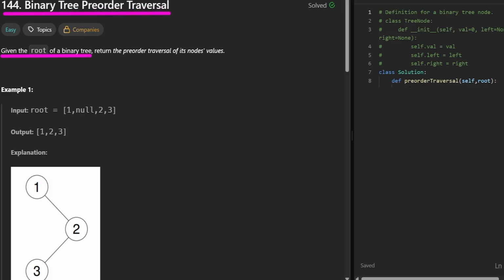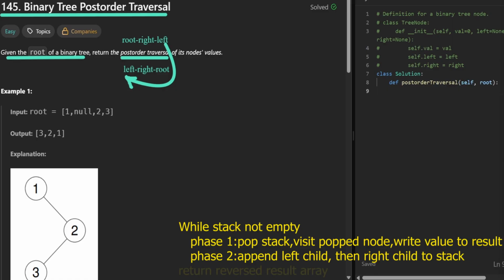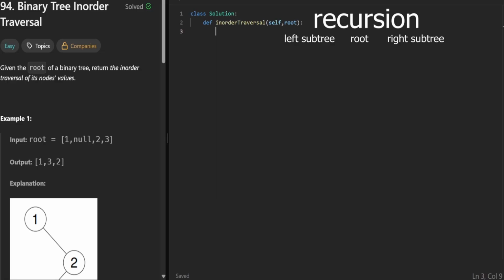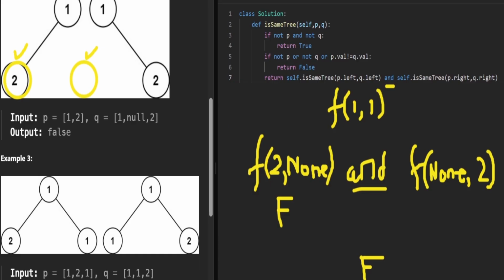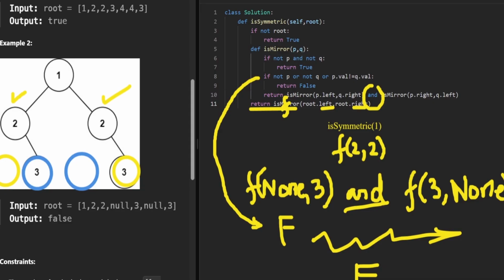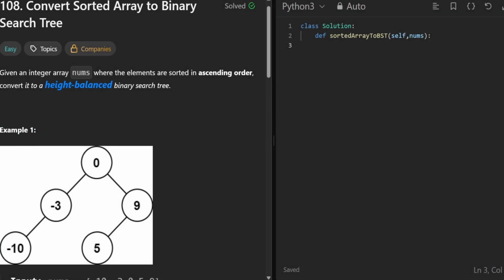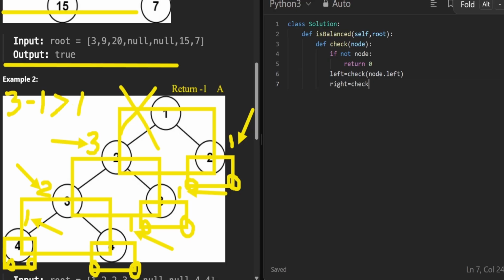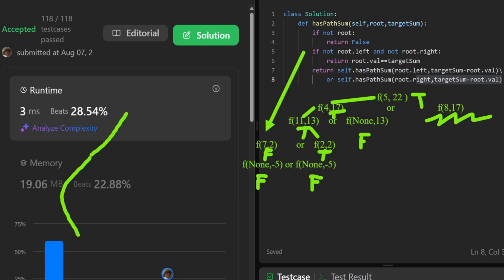Leetcode Simplified: 10 problems compilation 3 💥 Smash These Challenges, Total Victory 🏁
10 LeetCode problems compilation 3

0:20 144. Binary Tree Preorder Traversal
7:20 145. Binary Tree Postorder Traversal
15:25 3 Recursive Tree Traversals
20:24 100. Same Tree
25:44 101. Symmetric Tree
32:43 104. Maximum Depth of Binary Tree
35:55 111. Minimum Depth of Binary Tree
39:53 108. Convert Sorted Array to Binary Search Tree
44:58 110. Balanced Binary Tree
51:23 112. Path Sum